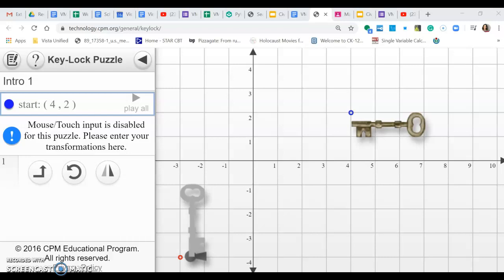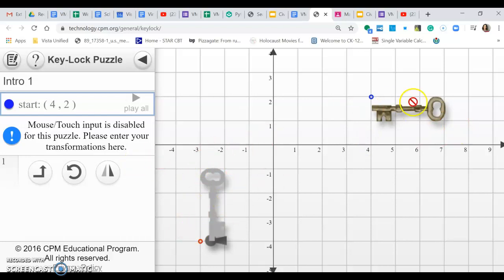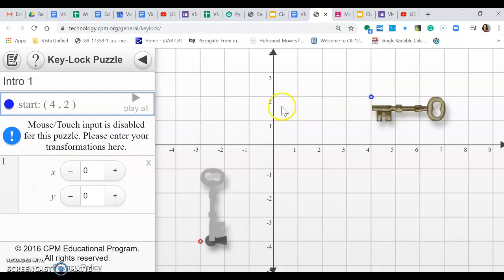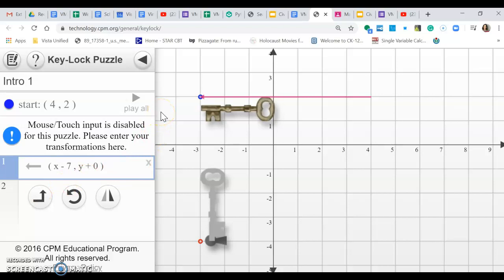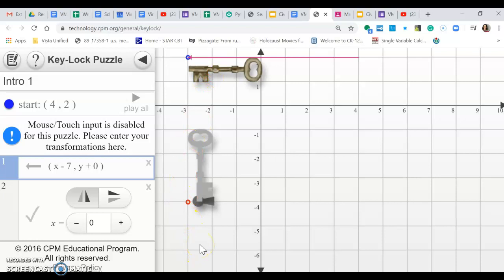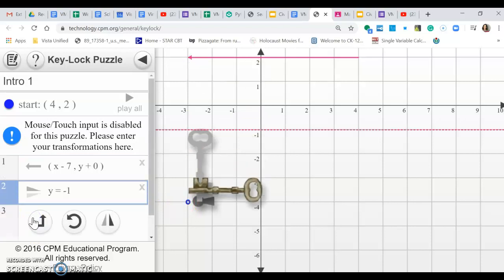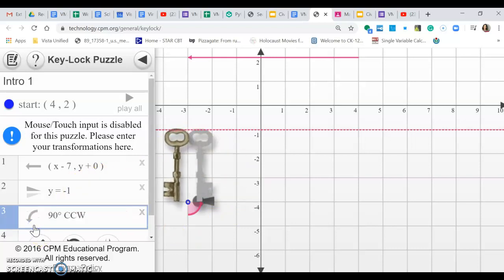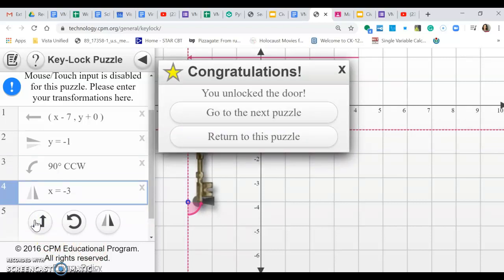Key Lock Puzzles Part 2